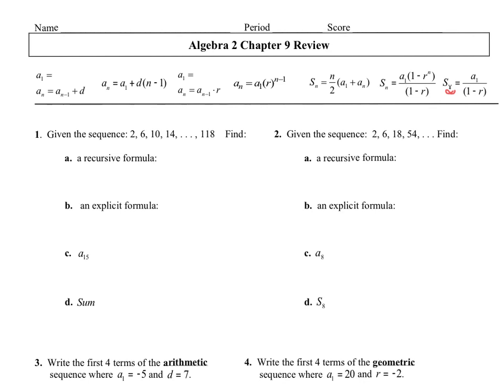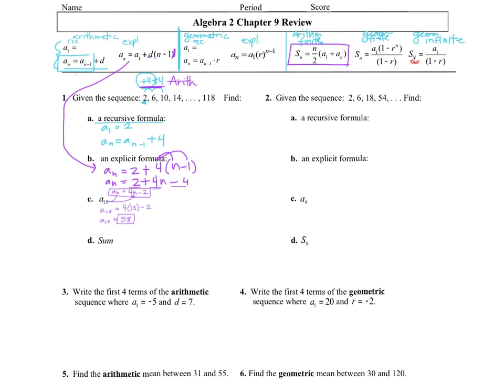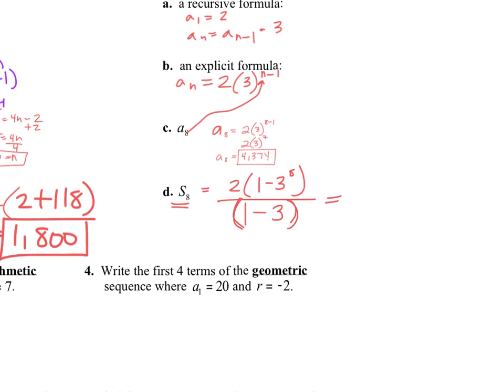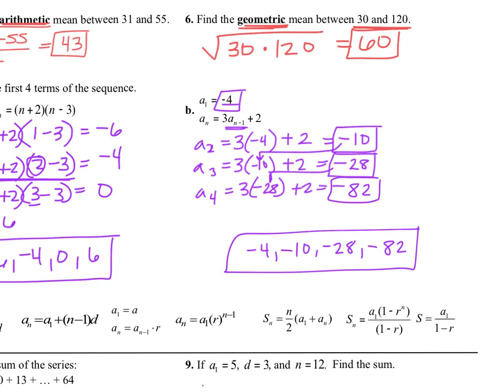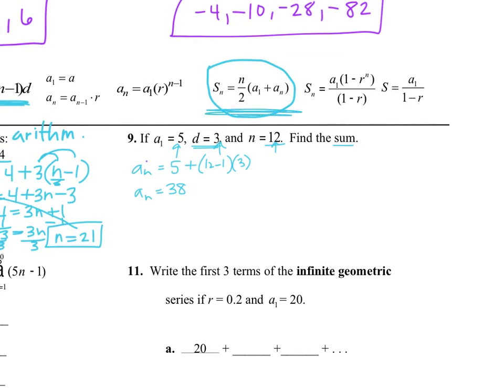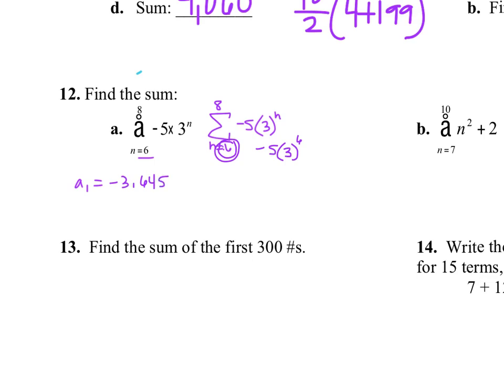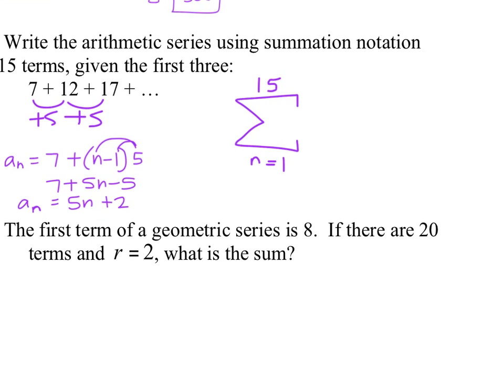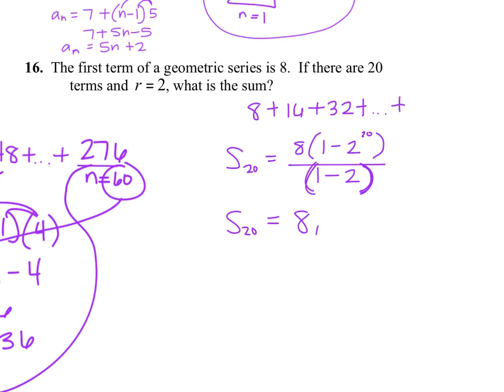A2 ch 9 review